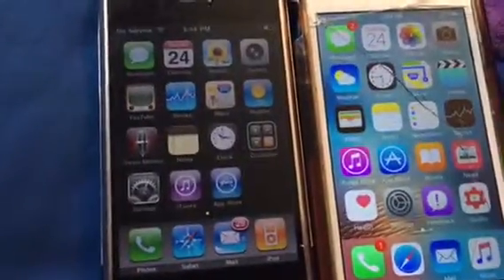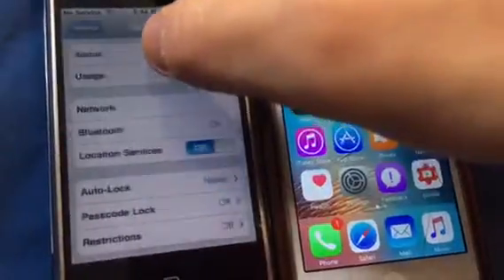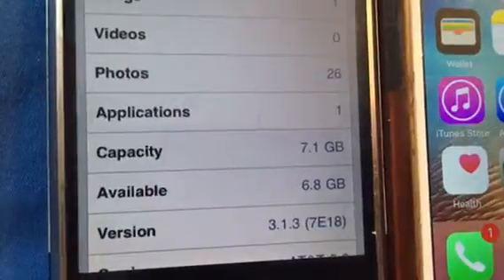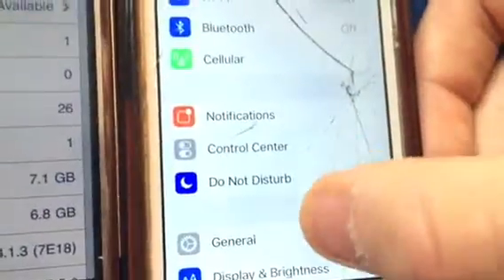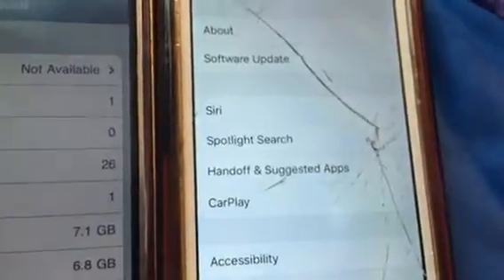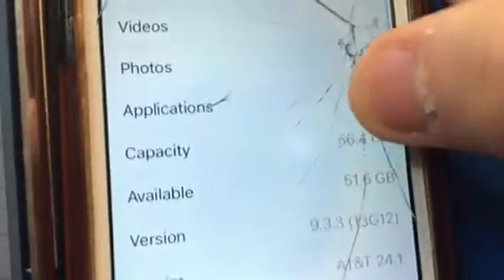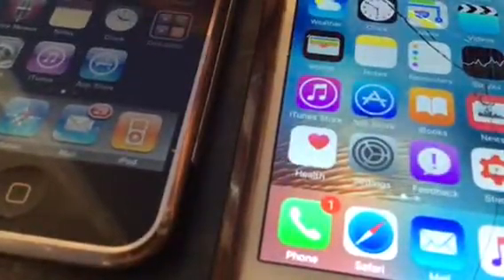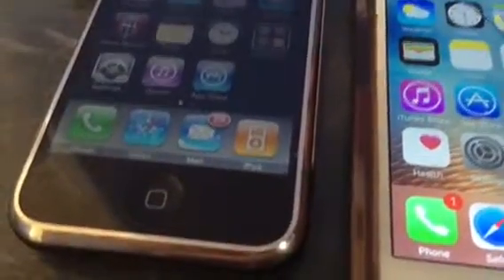iOS 3.1.3 vs iOS 9.3.3 iPhone 2G and iPhone 5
It's very cool